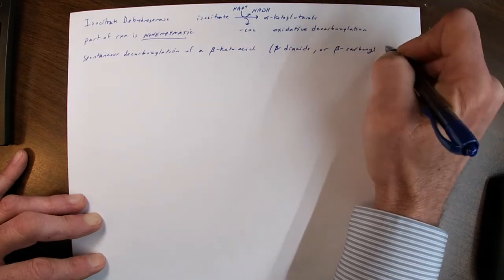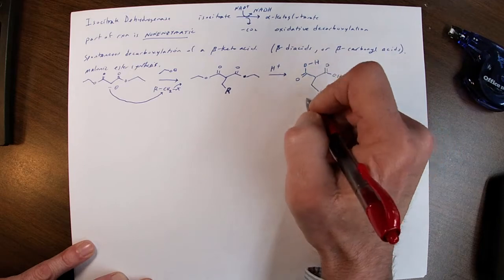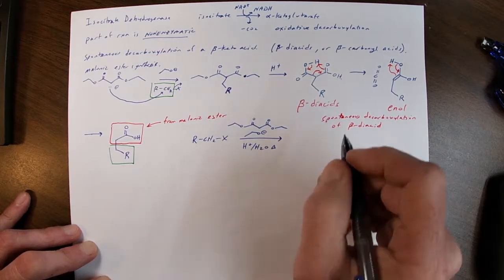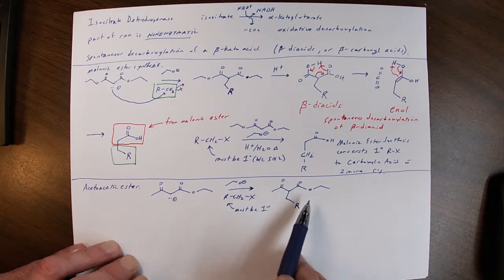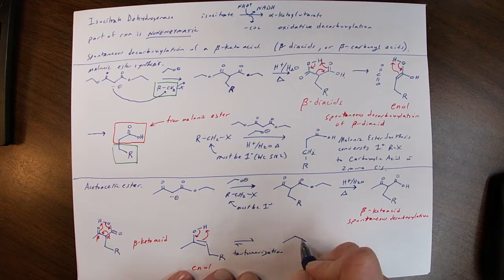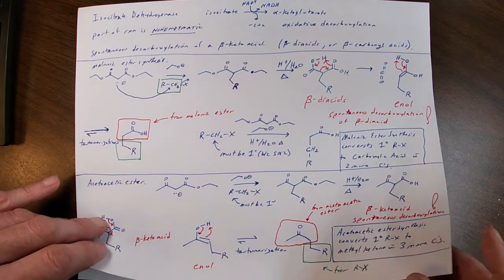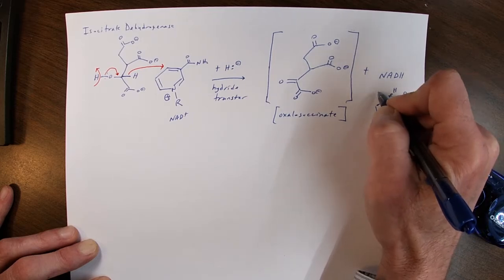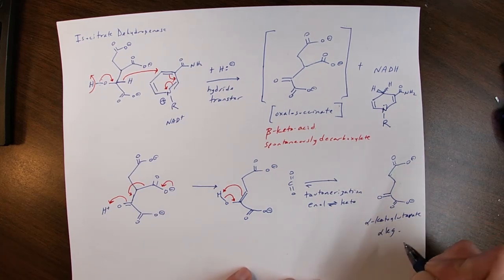Isocitrate Dehydrogenase YT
BIOCHEMISTRY; Isocitrate Dehydrogenase: Spontaneous decarboxylation of beta keto acids.  Malonic Ester Synthesis and the Acetoacetic ester synthesis reviewed.